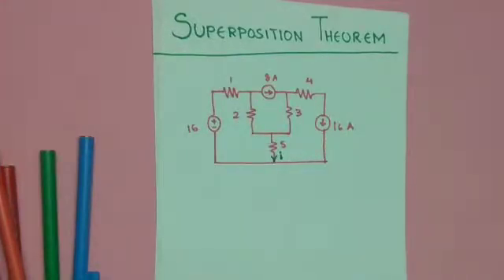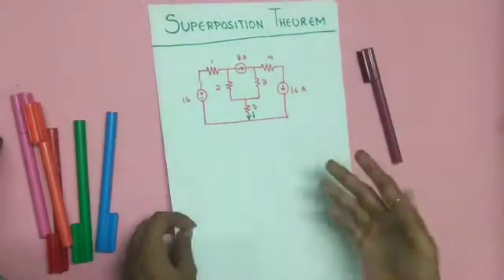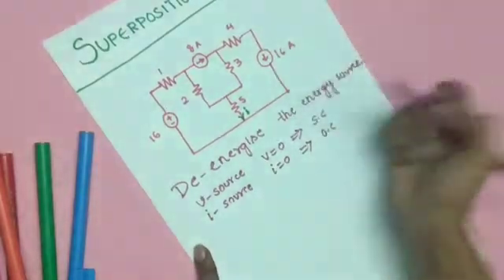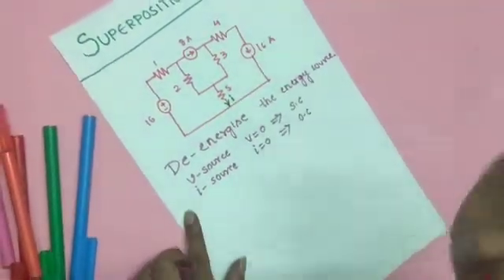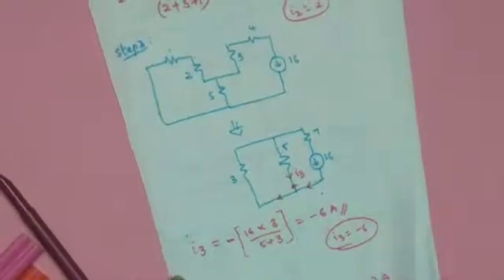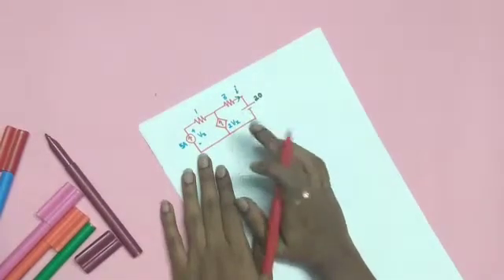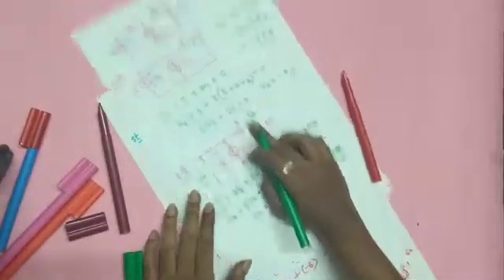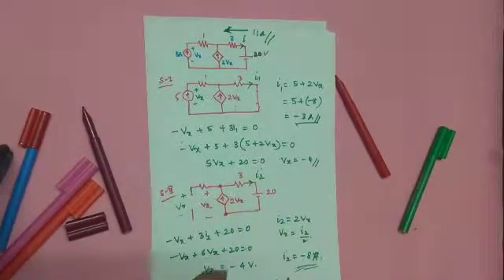How to solve problems with both independent and dependent sources using Superposition theorem ?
What does Superposition theorem states?
When and why do we use Superposition theorem?
How to apply Superposition theorem?
What if the circuit has both independent as well as dependent sources??
That's the real problem starts...

If you have these questions in your mind right now then you are Lucky to read this...
At the end of this video you will find answers to all these questions...

If this video is helpful just share and like it..